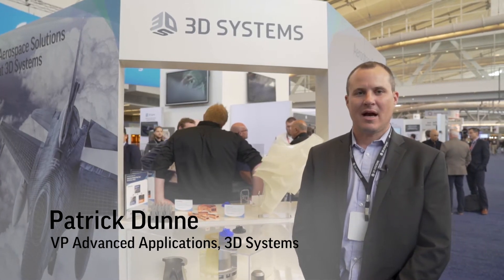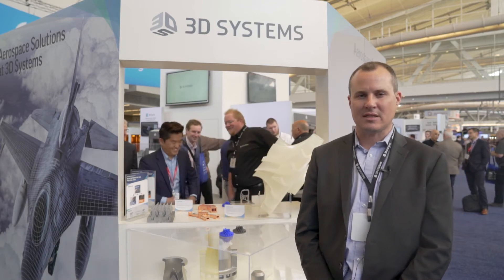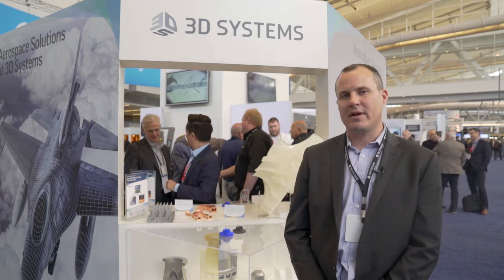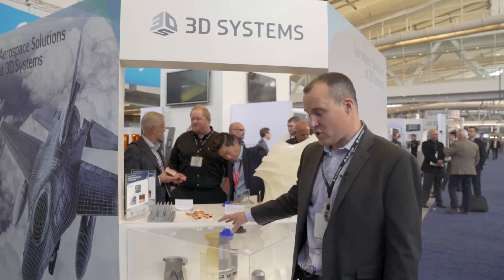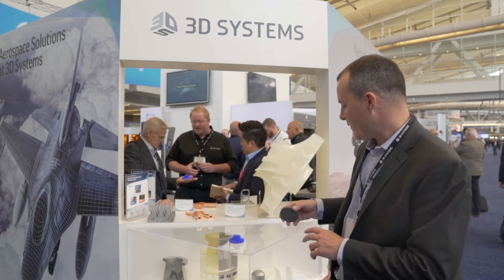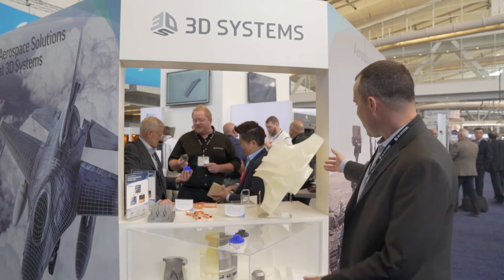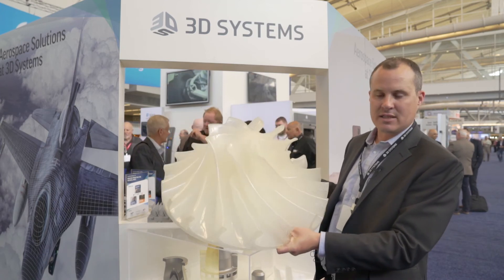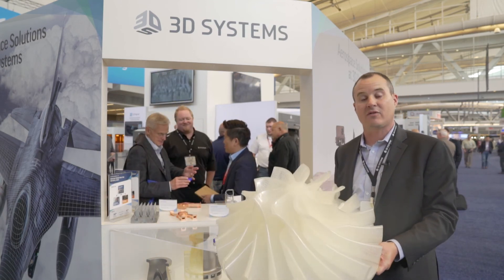3D Printing for Investment Casting Patterns at RAPID + TCT 2017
Old techniques meet new technology with 3D Systems’ solutions for shell investment casting.